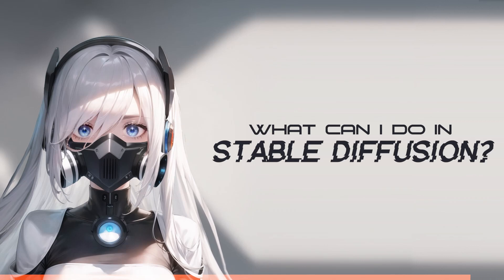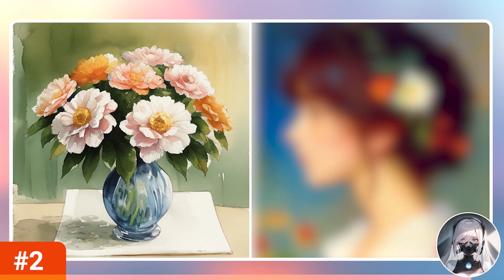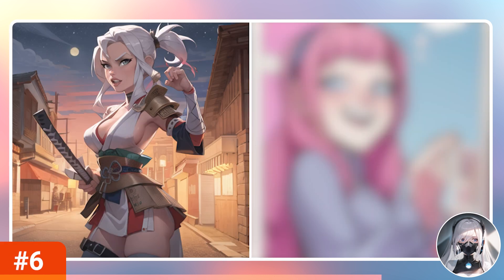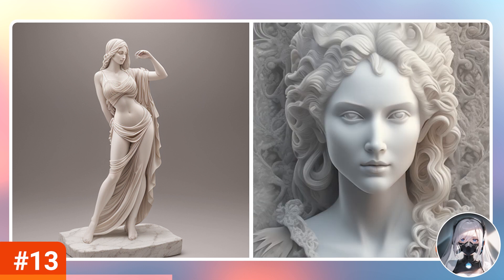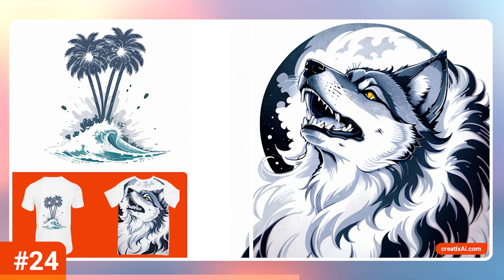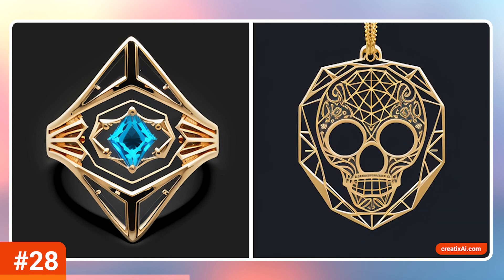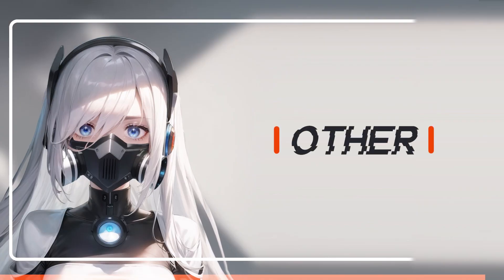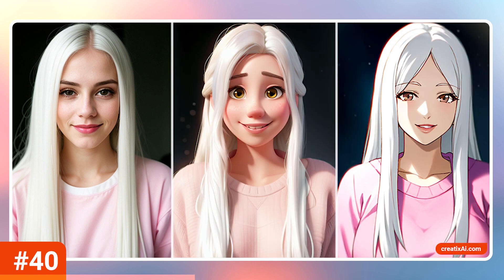40+ Things to Make in Stable Diffusion | Ai Art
What can you do on stable diffusion? Here are 40+ ideas in ai art, ai design, ai video and other ai features. Hopefully, these will inspire you to make new generations in stable diffusion and give you new ai art prompt ideas.

00:00 - Introduction
00:30 - Art
04:29 - Design
08:37 - Video
09:54 - Other